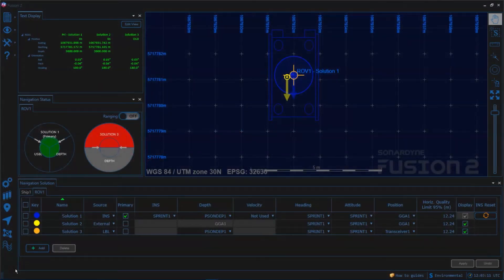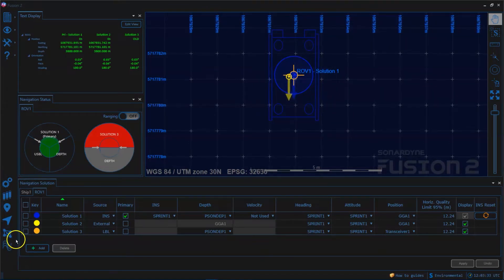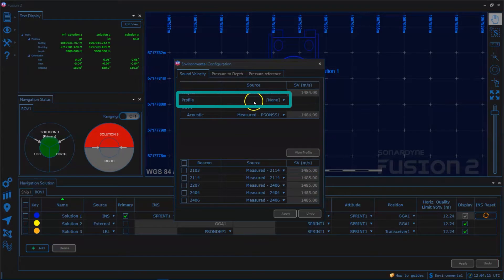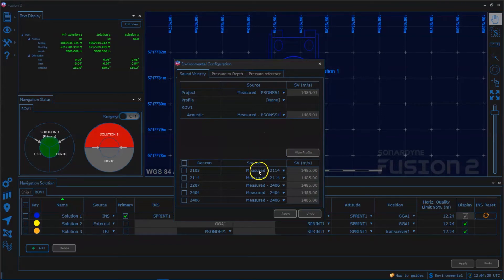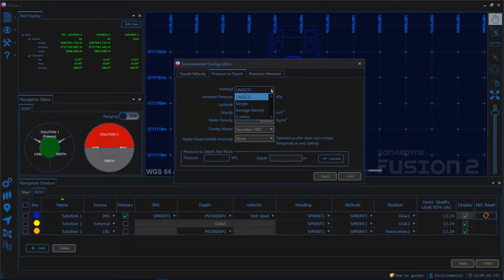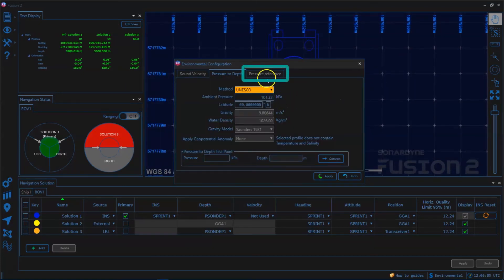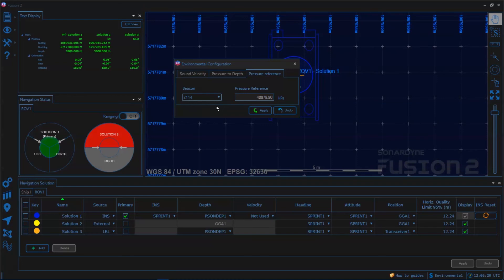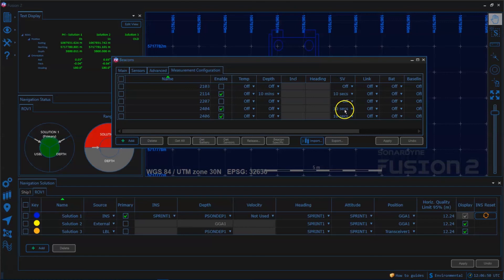How To - Fusion 2 - Environmental Settings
In this video you'll learn how to change the environmental settings in our  Fusion 2 software.